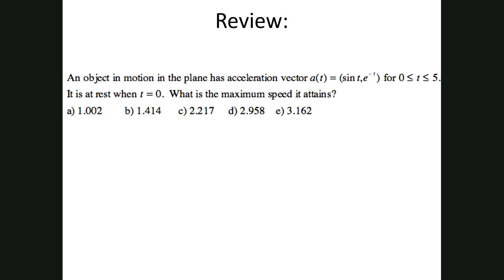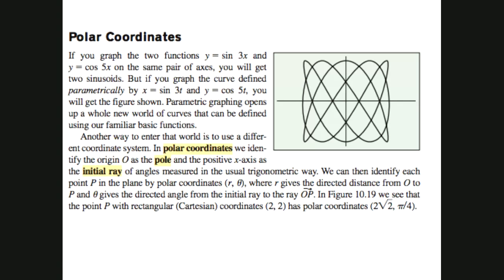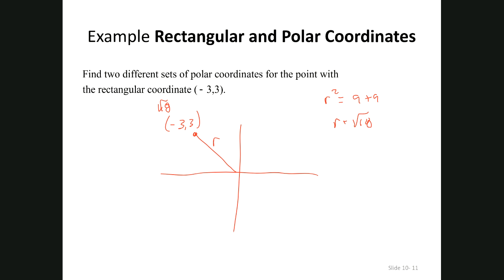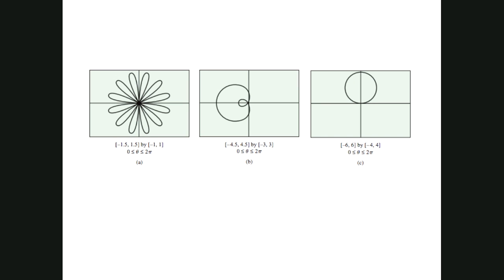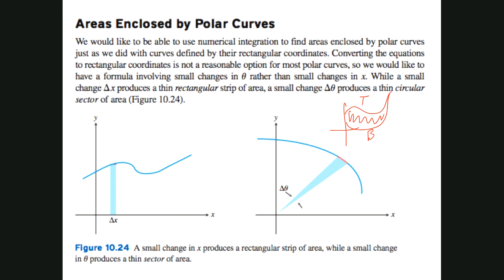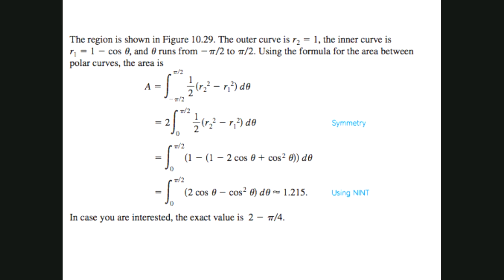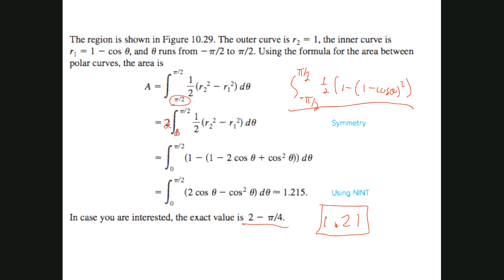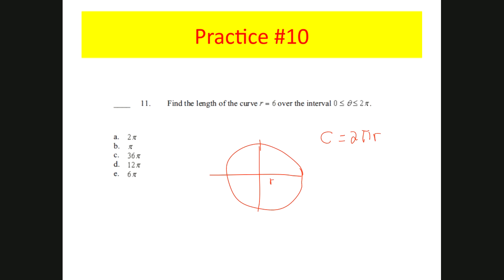AP Calculus BC S2 : live recording W7